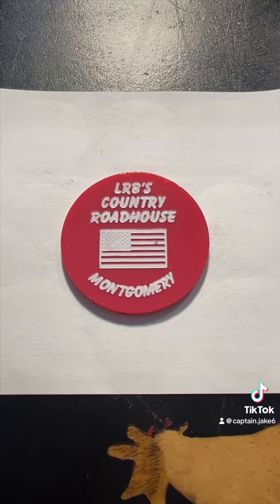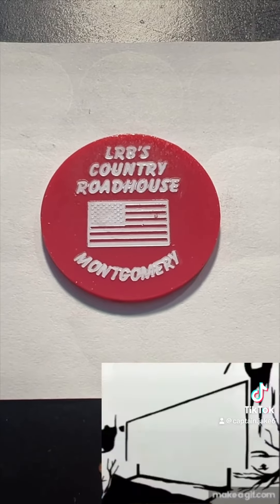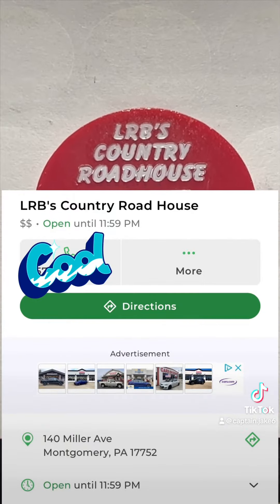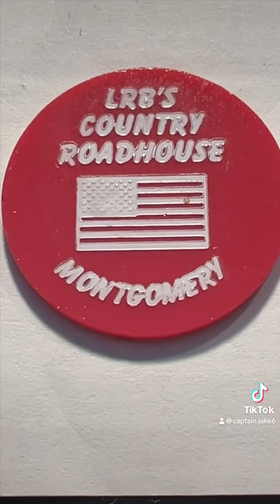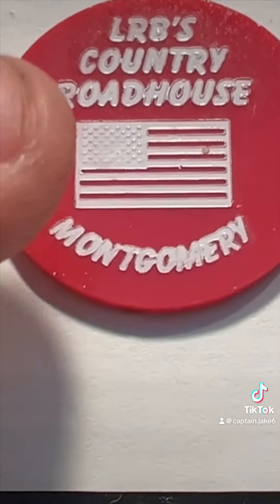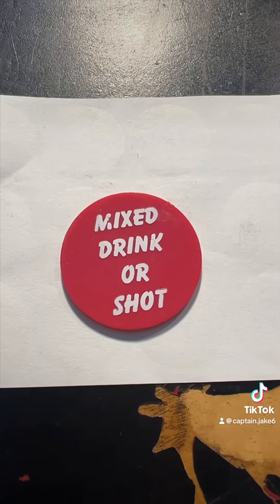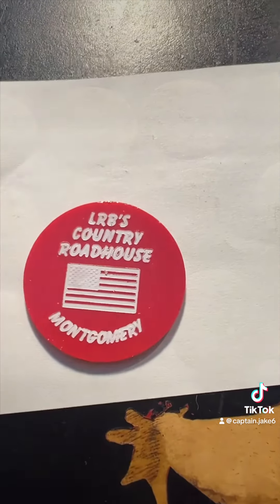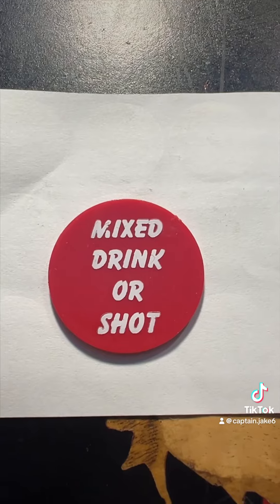Montgomery Pennsylvania Token LRB’s Country Roadhouse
I don’t know much but these town is about 1600 folks.